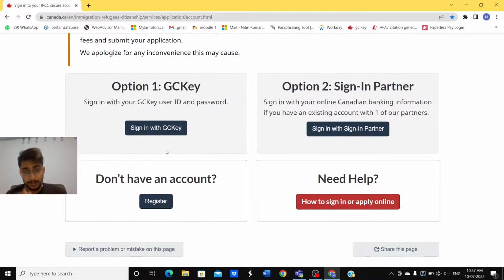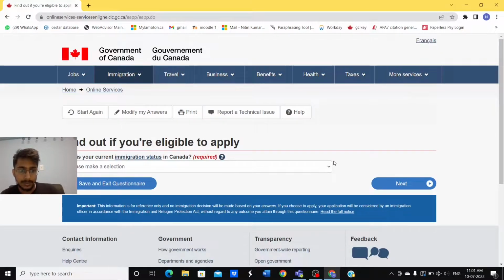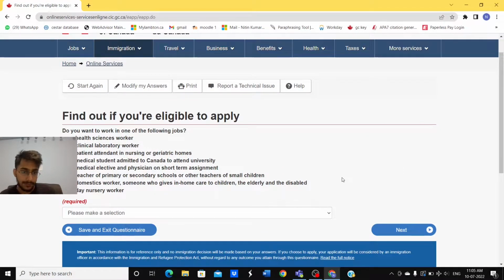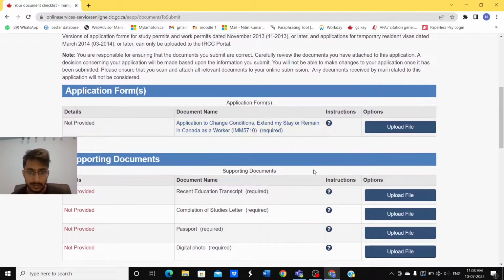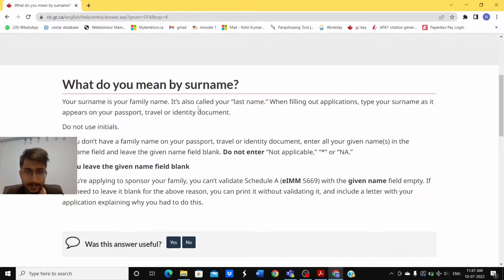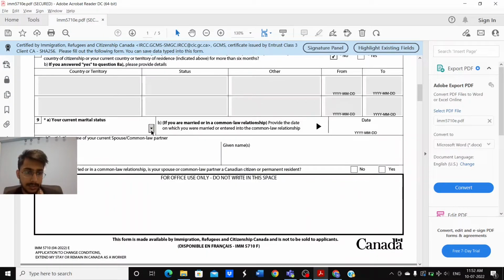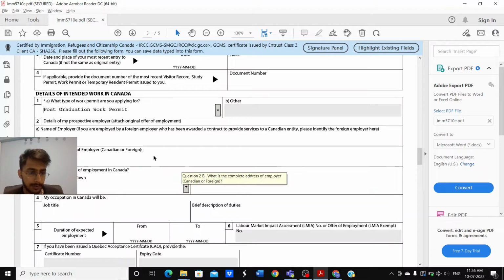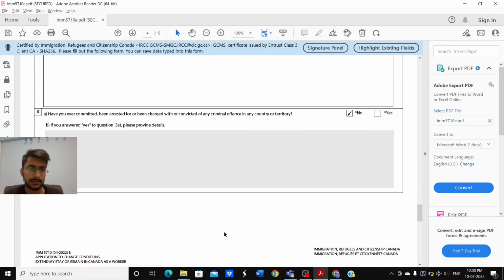How to apply Post Graduate Work Permit Online? imm5710e form step by step procedure [Canada]